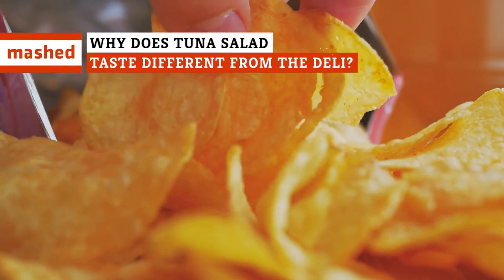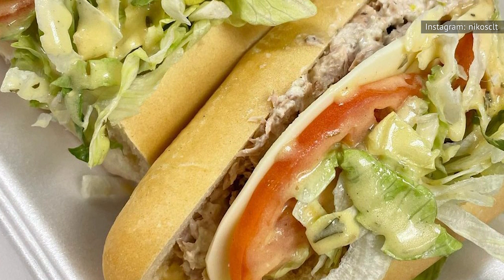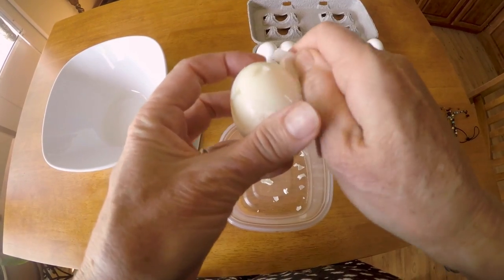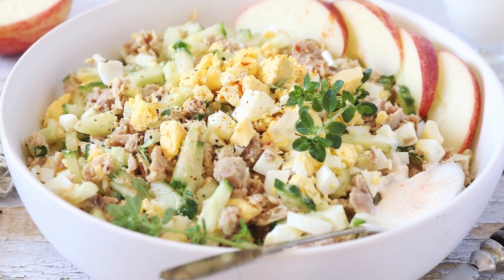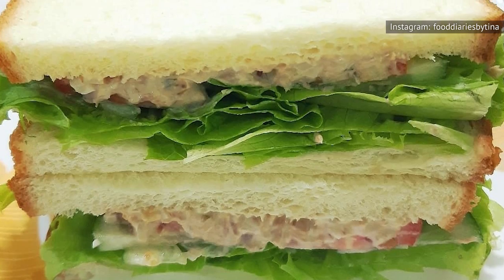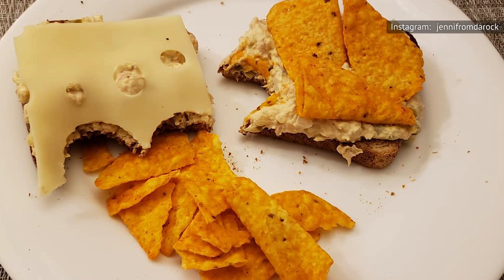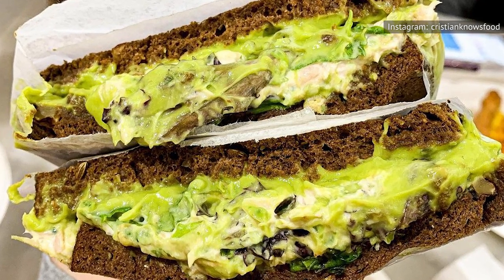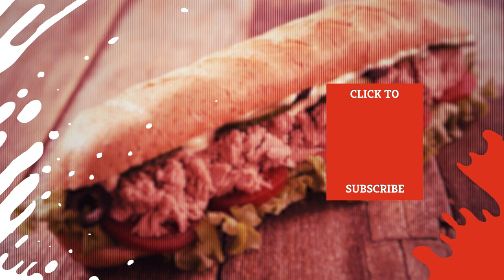Why Does Tuna Salad Taste Different From The Deli?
Tuna salad is one of those foods that folks either love or hate. Simple enough to throw together using a basic combination of canned tuna, mayonnaise, and a handful of chopped vegetables of one's preference, tuna salad has become a staple snack — or, if packed between two slices of toast, a pretty filling meal — for tons of eaters. But what if there was a way to upgrade your tuna salad, enhancing its flavor in ways previously un-tasted?

Turns out, there is. In fact, there are a slew of different ways to bump your basic, bland tuna salad up a couple notches for that unbeatable deli-style flavor. Follow these tips, and you too will finally be able to answer that age-old question: Why does tuna salad taste different from the deli?